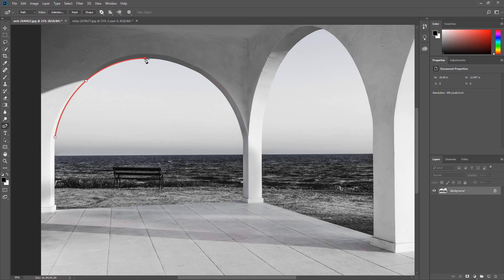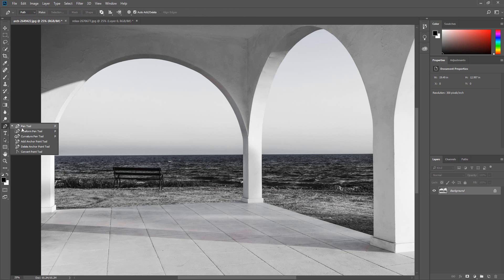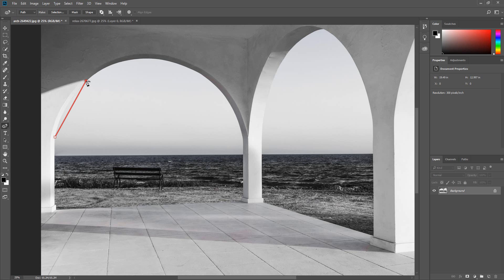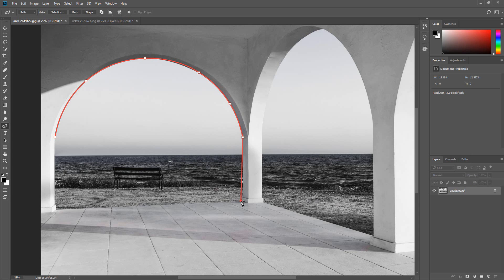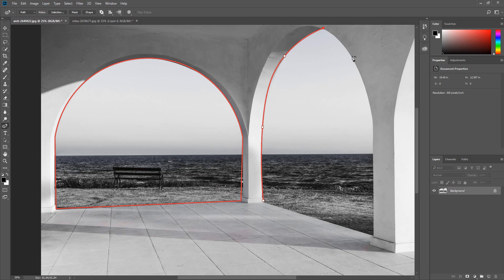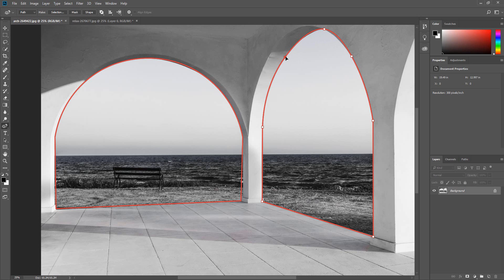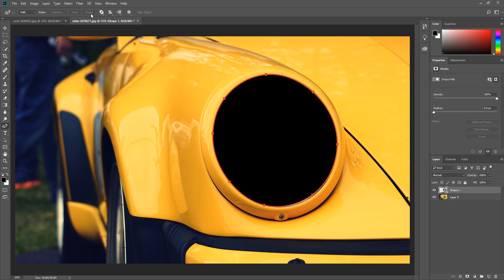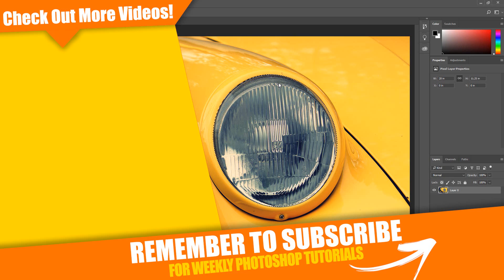How to use the New Curvature Pen Tool in Photoshop CC 2018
Curvature Pen Tool The New Curvature Pen Tool. In this video, I will show you to use the new Curvature Pen Tool that was released in Photoshop 2018. what is new in photoshop cc 2018.

Photoshop Books: